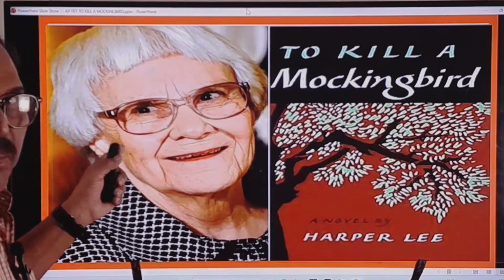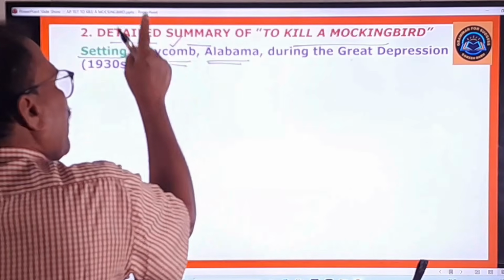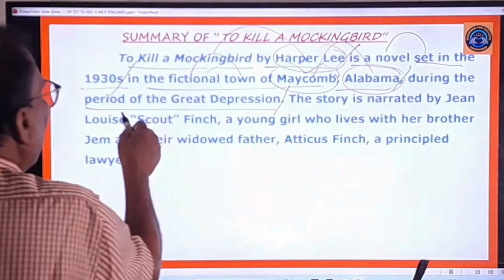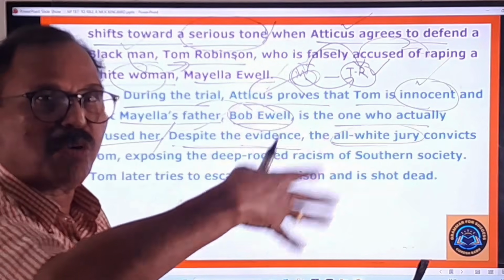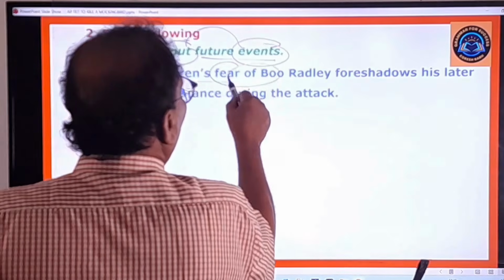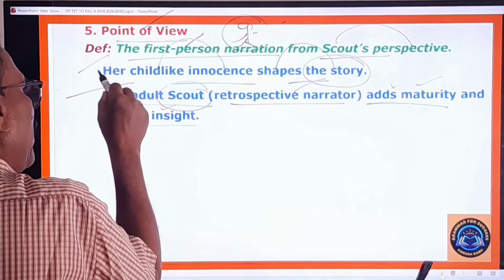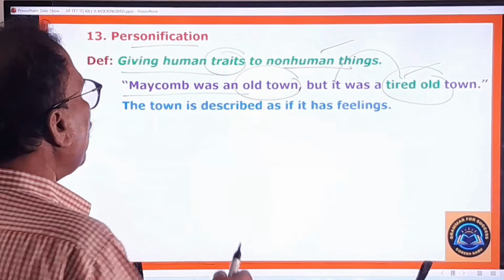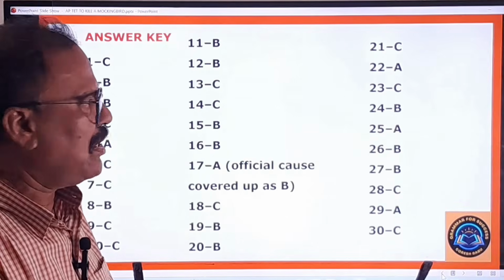TO KILL A MOCKINGBIRD- BY HARPER LEE... AP TET II A ENGLISH (DEC.2025)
TO KILL A MOCKINGBIRD- BY HARPER LEE... AP TET II A ENGLISH (DEC.2025)# AP TET (DEC. 2025) ENGLISH LITERATURE

Dear AP TET Aspirants,

In this video, I am going to present you "AP TET (DEC. 2025) ENGLISH LITERATURE PRACTICE QUESTION PAPER- 3" in order to help you get ready for the TET which is going to be held from December 10th, 2025 onwards.

I, therefore, request all those preparing TET to watch this video and try to answer all the questions while checking your depth of knowledge of grammar and vocabulary.